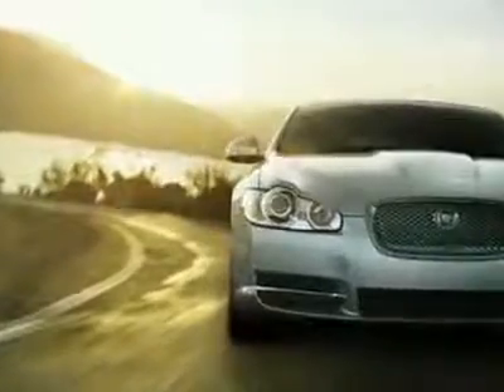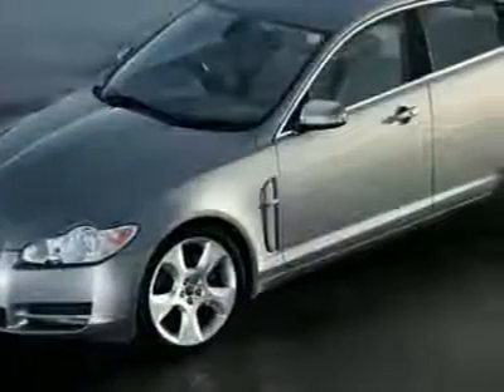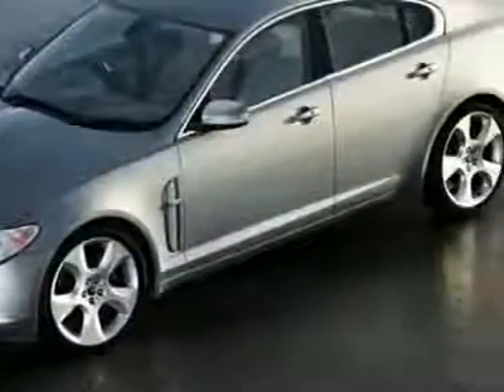Jaguar XF Series 4dr Car Sedan